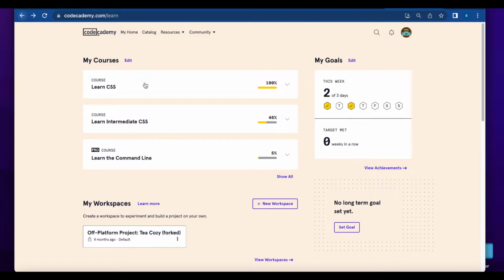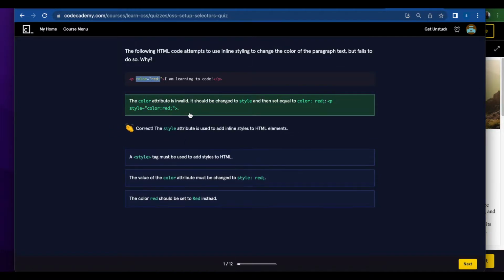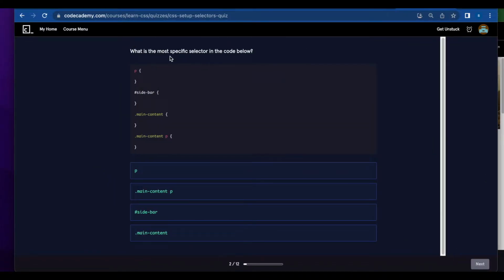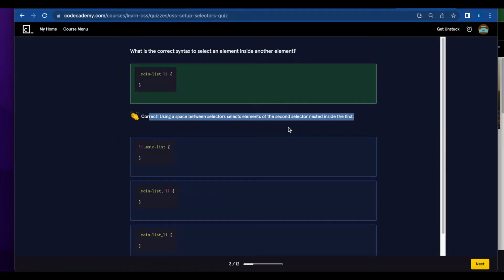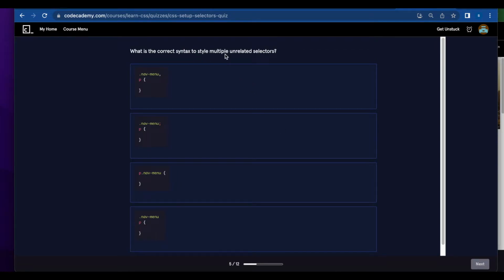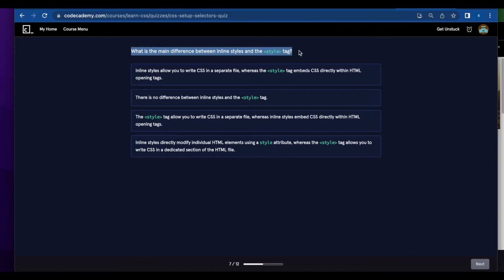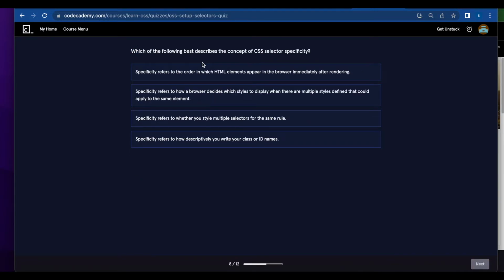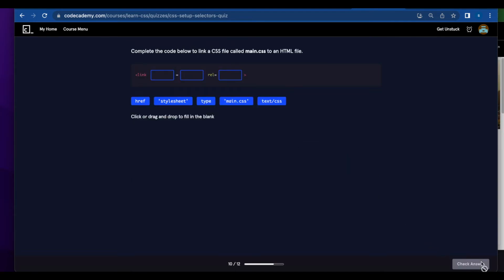Quiz CSS Setup and Selectors | Day 20 Codecademy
Today I worked on the Setup and Selectors Quiz from Codecademy.